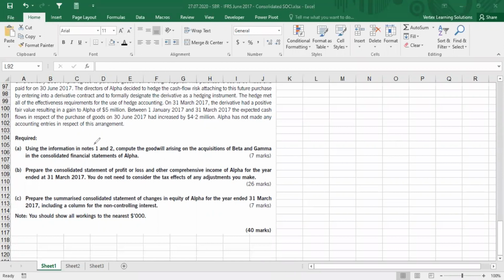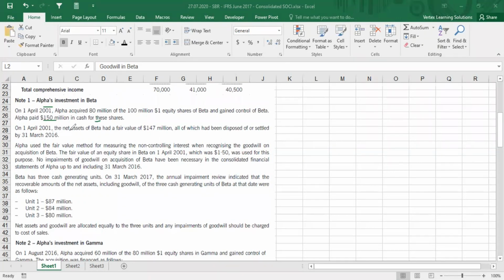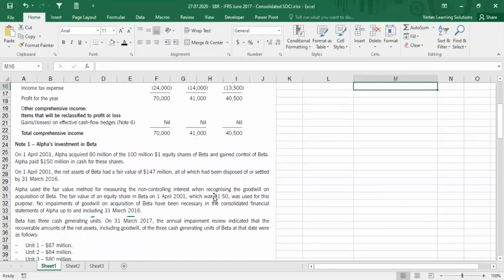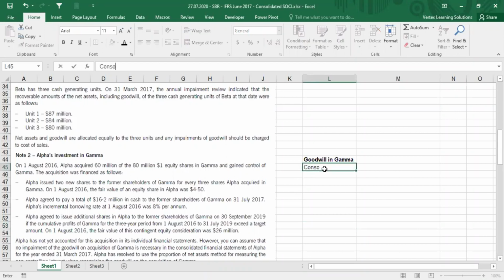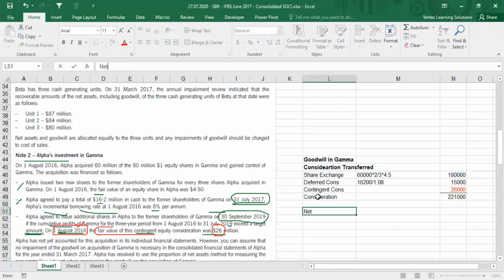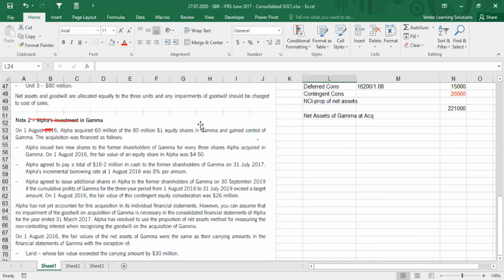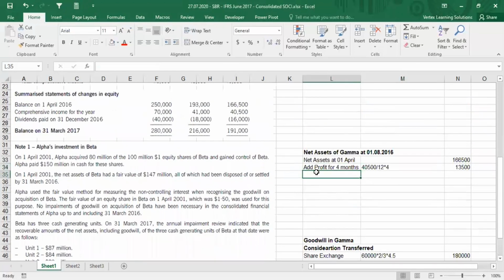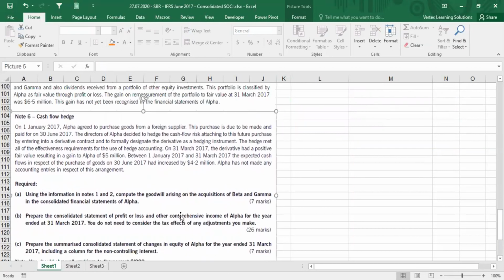38 Calculation of Goodwill